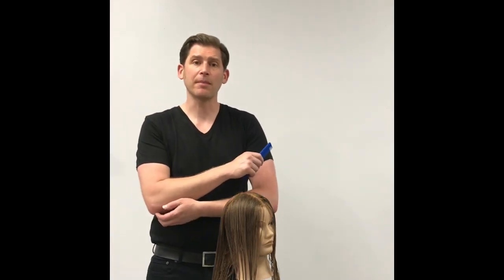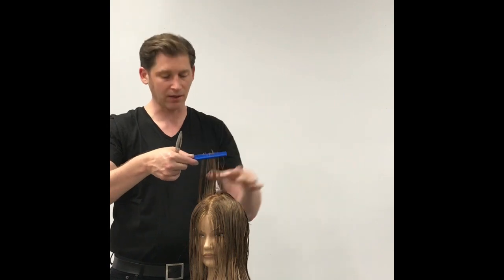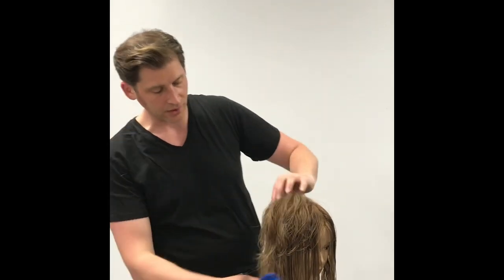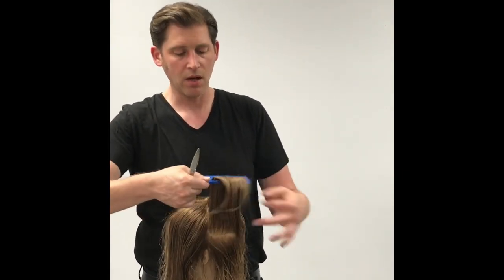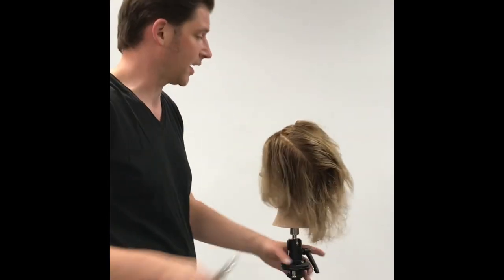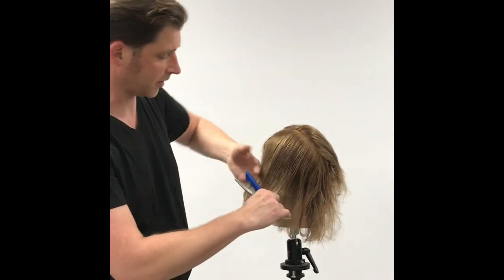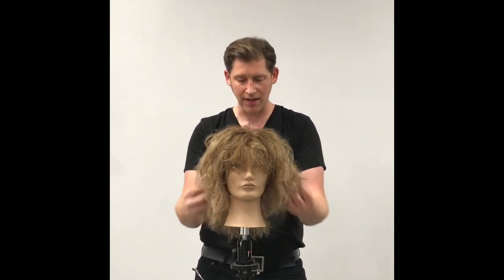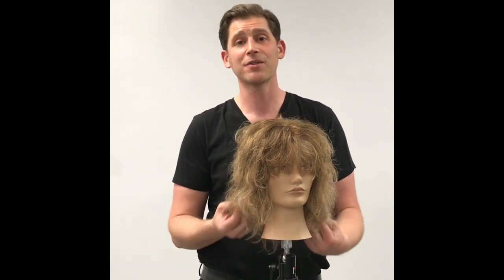80’s trending hair cut tutorial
Fun way to cut short to long , shaggy layers !how to cut hair